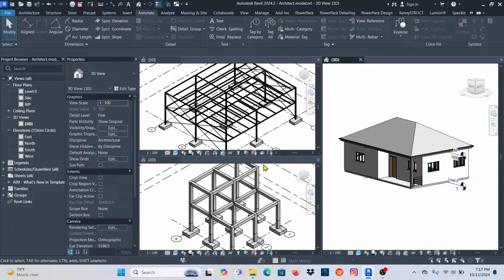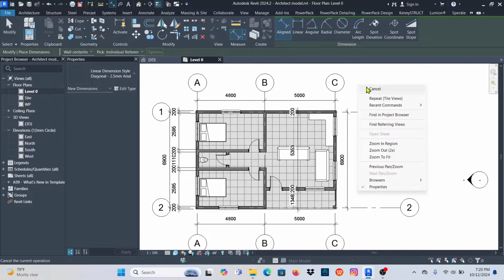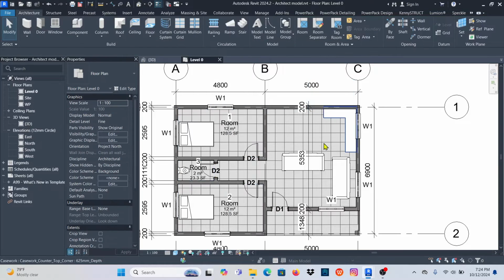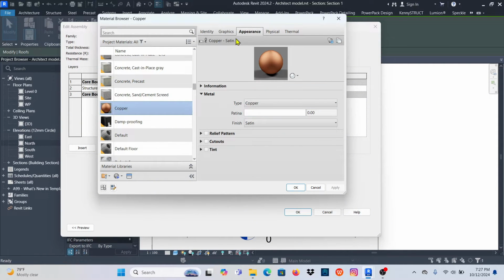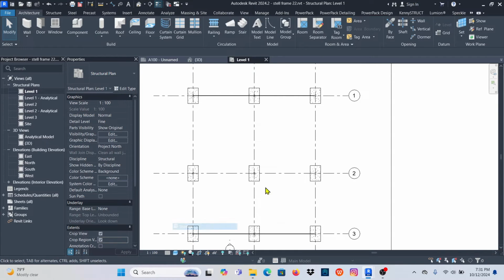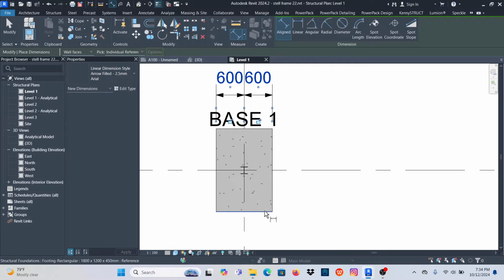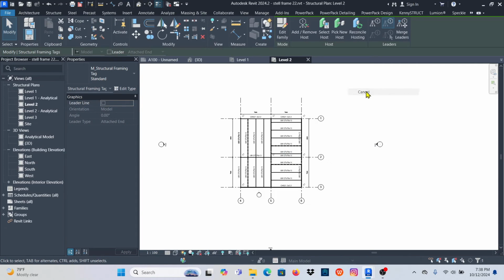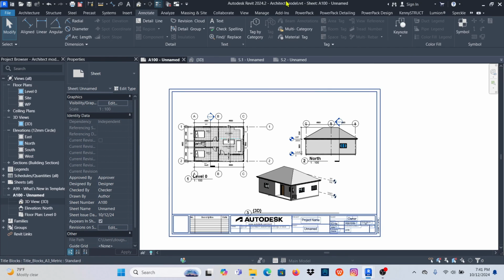Getting started in Revit || Complete beginner tutorial part 2 of 2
Picking it from part one Getting started in Revit complete beginner tutorial , we will delve in the anotation and detailing on the Architectural and structural projects we created in Revit. Learn all you need to know to get started detailing your projects in Revit

Revit tutorials

Revit Structure

Revit Architecture

Advance Steel